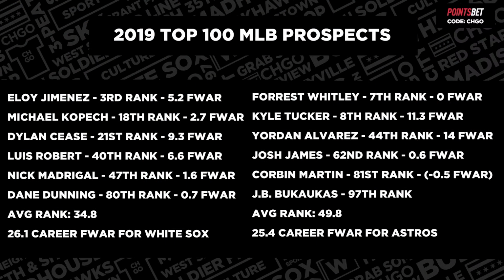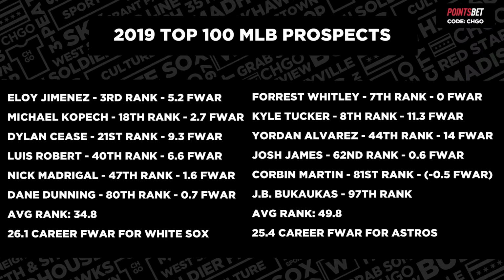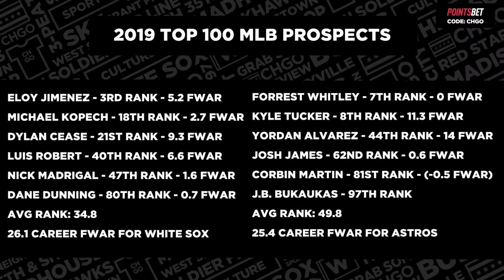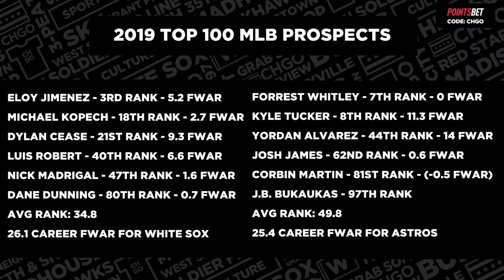Joe Espada Interviews for White Sox Managerial Opening | CHGO White Sox Live Show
The Chicago White Sox interviewed Joe Espada for their managerial opening according to Jon Heyman. Would his style and philosophy make him the right guy for the job on the Southside? And would Eloy Jimenez and Yordan Alvarez be as successful if they switched places? Vinnie Duber, Herb Lawrence and Sean Anderson discuss that and more on the CHGO White Sox Live Show.

Athletic Greens is going to give you a FREE 1 year supply of immune-supporting Vitamin D AND 5 FREE travel packs with your first purchase.

to get yourself the best grill for tailgating from Weber Grills!